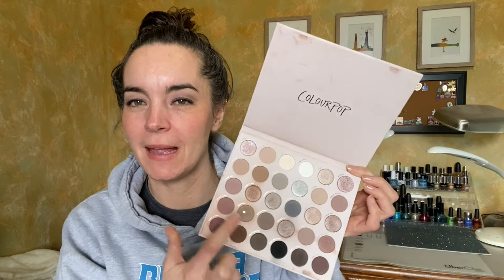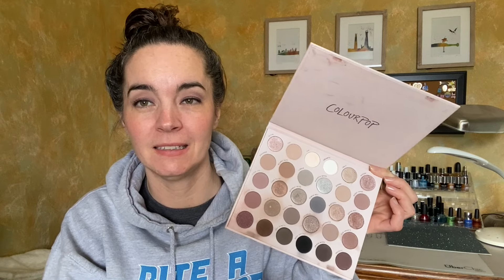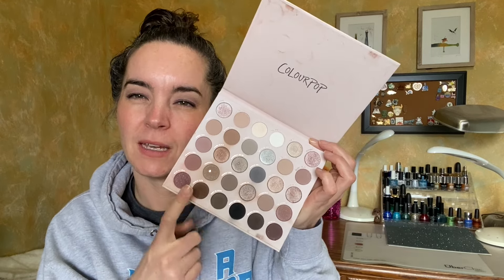Pan In Every Pan Update #1 | Project Pan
Nail Clips for removing Glitter, Gel, Polish
15% Codes:
Doll 10 Beauty - Code: Amanda15